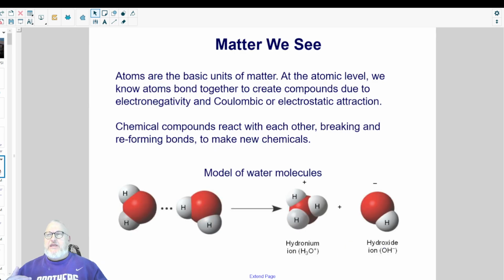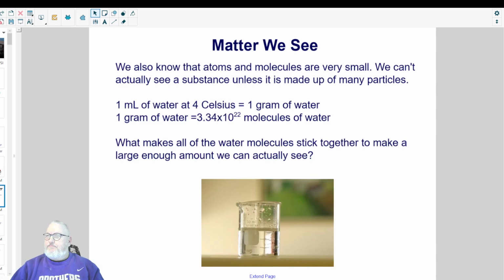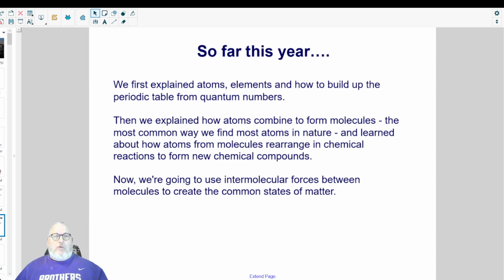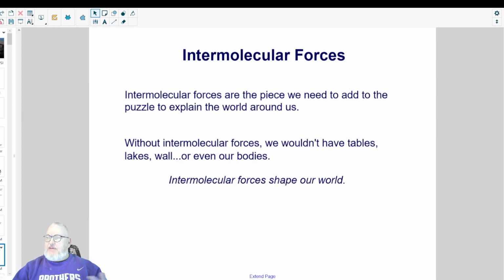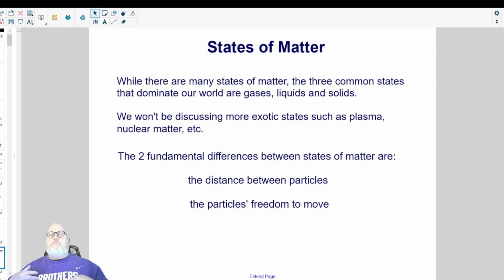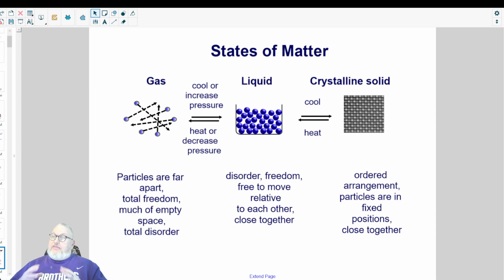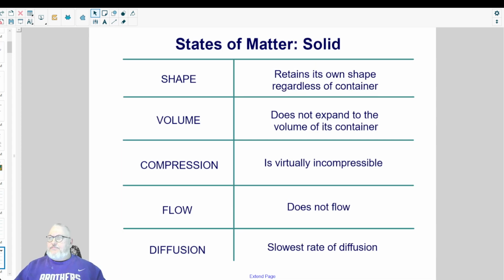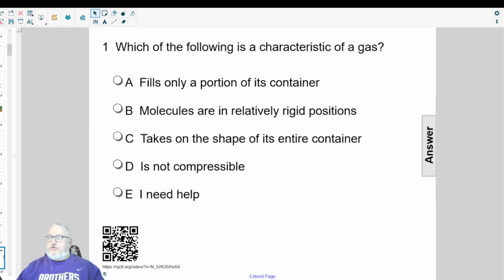Unit 6 States of Matter